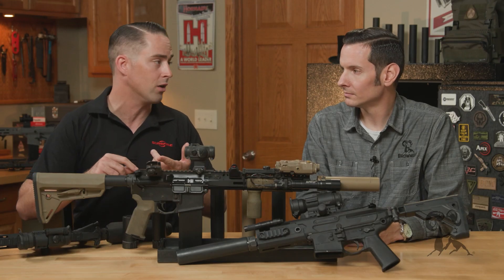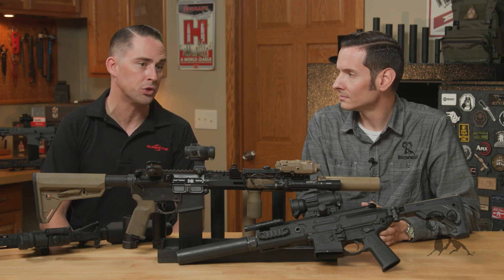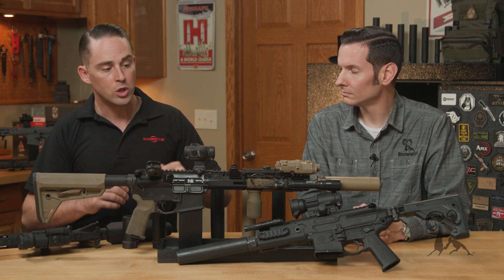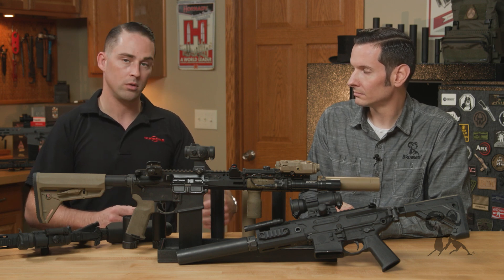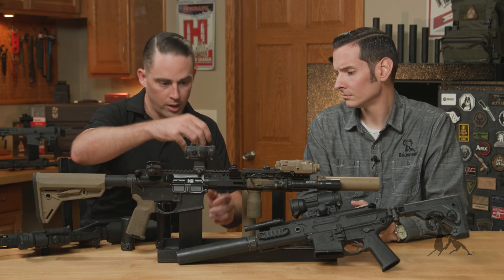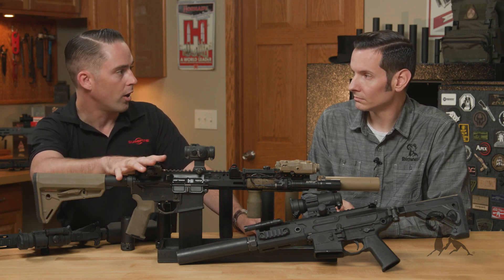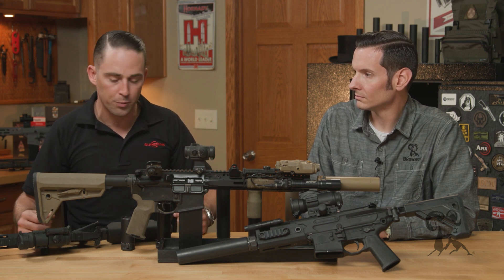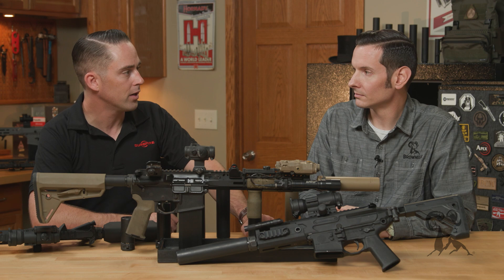Product Spotlight: SureFire Suppressors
Although they're often called "silencers," sound suppressors actually REDUCE the sound of the muzzle blast. They don't completely eliminate it, regardless of what you see in Hollywood spy thrillers! Andrew Wright from SureFire joins Caleb to give us an overview of his company's suppressor lineup. The main function of a suppressor is to lower the decibels of a gunshot to a level that won't damage your hearing or at least requires less extensive hearing protection. If you have to discharge a firearm in a confined space, such as during a home-defense emergency or law enforcement / military operation, the sound of that gunshot can do irreparable hearing damage. More and more HUNTERS are also using suppressors, both to protect their hearing and to avoid scaring away all the game in the vicinity when they take a shot.

Most of SureFire's suppressors are made of an alloy called Inconel, which maintains its structural integrity at high temperatures, ensuring a long service life. The cupped-and-vented baffle system reduces back-pressure, which helps gas-operated guns cycle reliability. SureFire's Fast-Attach® mounting system offers easy "click on/off" operation, with minimal to zero shift in point-of-impact (POI). You can remove your SureFire from one gun, put it on another, then swap it back onto the first gun, and the POI will be virtually the same.

A good rule of thumb is that shorter barrels need a longer suppressor, while you can get the same amount of quieting on a longer barrel with a shorter suppressor. On a short barrel, a short suppressor will be louder and generate more flash. It's all about tradeoffs. "There's no free lunch," says Andrew. Fortunately, SureFire offers plenty of choices.

WARDEN: This is actually not a suppressor but a blast diffuser or mitigator that fits over any SureFire suppressor mount. Unlike a traditional muzzle brake, it directs all the concussion of the muzzle blast FORWARD. The folks on either side of you on the firing line at a public range will appreciate a Warden on your gun.

SOCOM556 RC2: Great for barrels 10.3" and longer, but if you have a barrel 14.5" or longer, you might prefer the shorter SOCOM556 MINI2 suppressor. (The "longer barrel can use a shorter suppressor" rule!) SureFire makes the SOCOM556 SB2 for barrels 9" or shorter. The SB2's bore is a larger to avoid baffle strikes from bullets that haven't fully stabilized when they exit the muzzle.

The SOCOM762 is for both gas-operated and bolt action rifles. It's available in both RC2 and shorter MINI2 configurations. If you need SOCOM762 suppression but the 17 oz. RC2 is a too heavy, the SOCOM762 TI2 made of Titanium tips the scales at a mere 11 oz. The TI2 is great for applications with slow rates of fire, such as hunting rifles.

SOCOM300 SPS: Purpose-built for guns chambered in .300 Blackout, and amazingly quiet when shooting subsonic ammo. If you're shooting steel targets, the "ping!" of the bullet hitting the target will be louder than the rifle going off!

Now, to definitively answer that question, watch our video, "Smith Busters: Is It a 'Silencer' or a 'Suppressor'?"